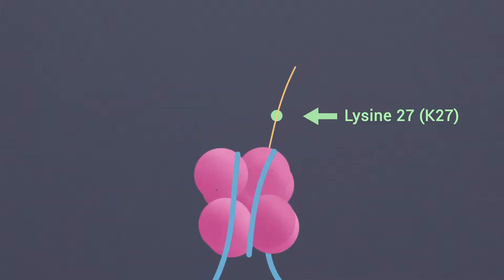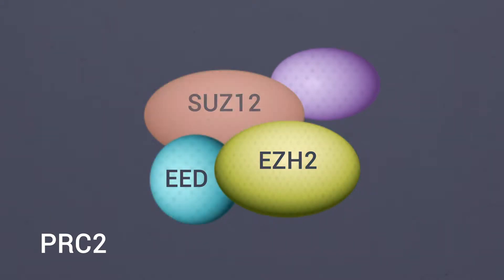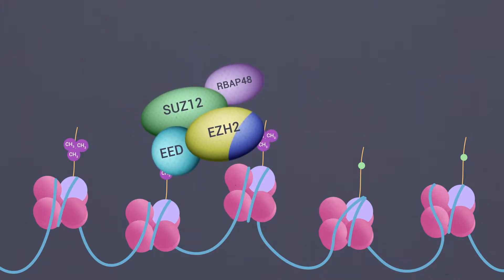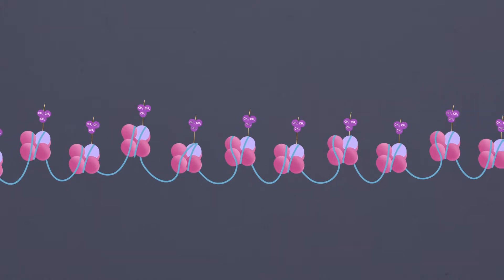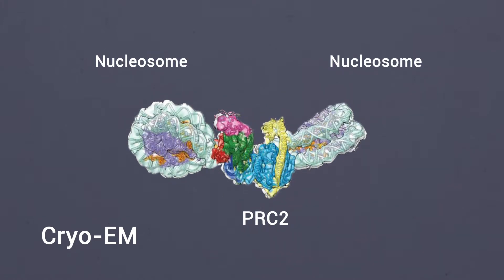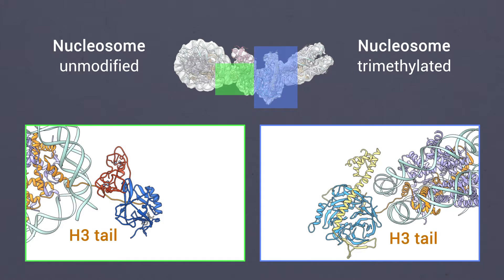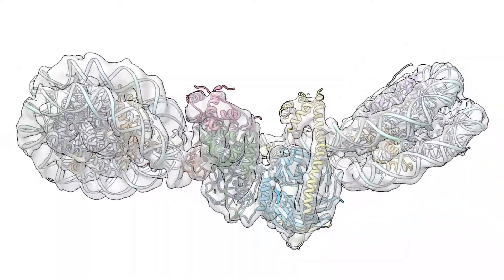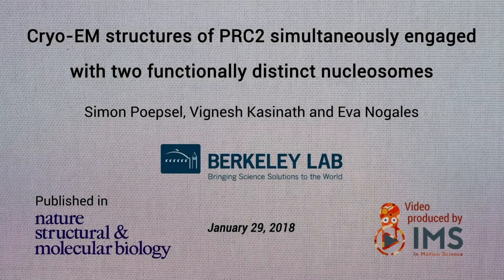Cryo-EM structures of PRC2 simultaneously engaged with two functionally distinct nucleosomes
ARTICLE
Title: Cryo-EM structures of PRC2 simultaneously engaged with two functionally distinct nucleosomes.

Authors: Simon Poepsel, Vignesh Kasinath and Eva Nogales.

Published in Nature Structural & Molecular Biology (January 29, 2018).

VIDEO ABSTRACT
Production Company: In Motion Science (IMS) - 2018